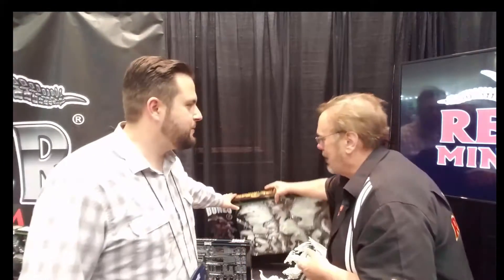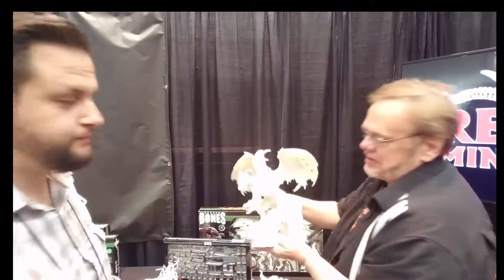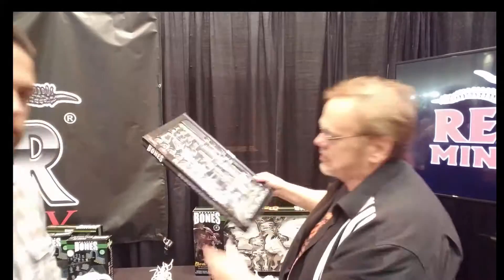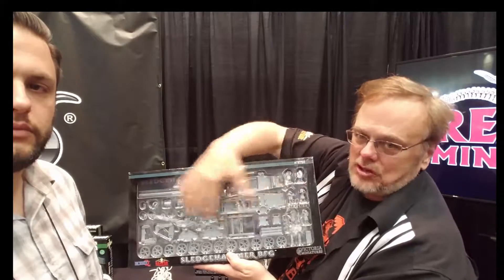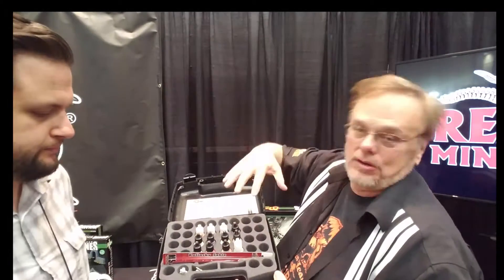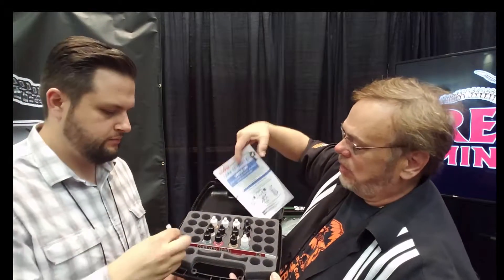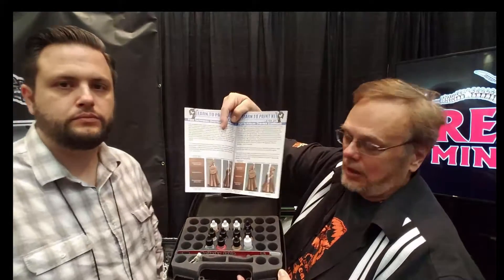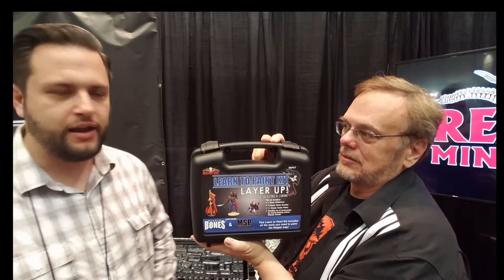Interview with Ed Pugh of Reaper Miniatures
Ed Pugh gives us a look at all the great miniatures coming out in their Bones Line.